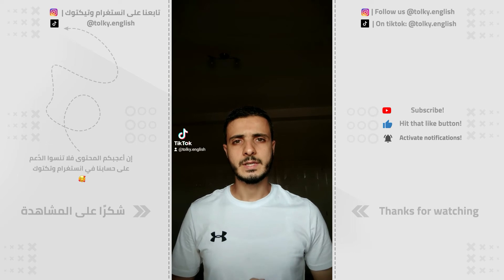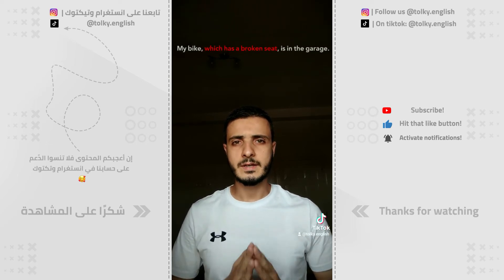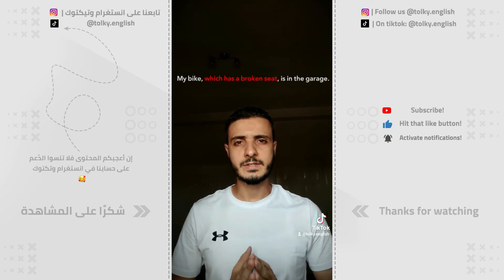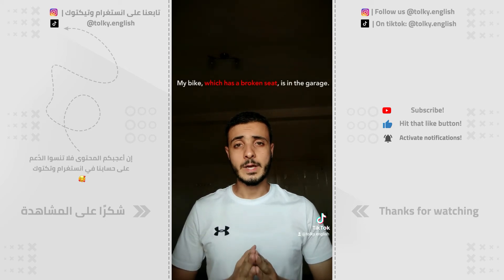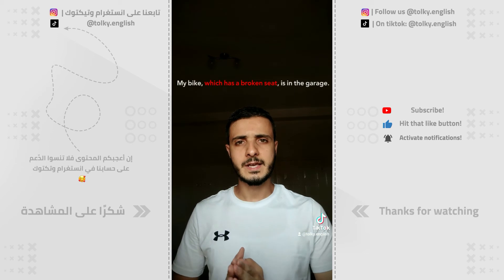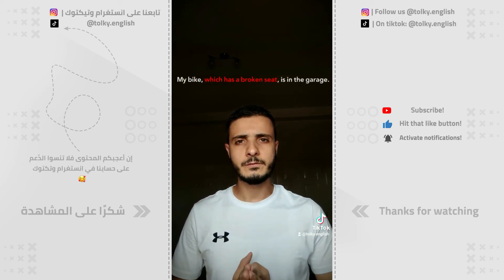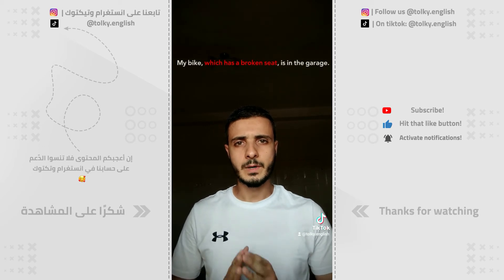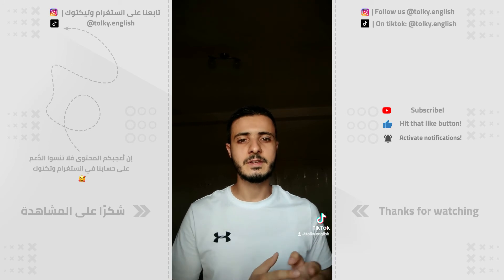WHICH & THAT! 🤨 | هل تعرف الفرق بينهما؟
Hi, it's Ayoub here 😘 In this video we're going to learn the differences between "THAT" and "WHICH" and how to use them in differenct contexts. 🤔 Did you know the difference?

Thanks for taking these few minutes out of your time to watch my content. You are always appreciated. 🖤

I put tiktok videos so I'd be honored if you paid me a visit there, in addition to that, I post useful grammar and vocabulary lessons on my Instagram account so taking a look at that stuff would be lovely too 🥰

If you have any questions, please put them down in the comments below and I will try to answer as much and as fast as I possibly can.